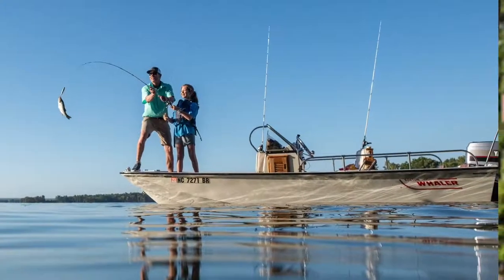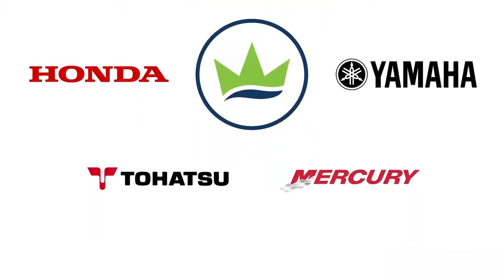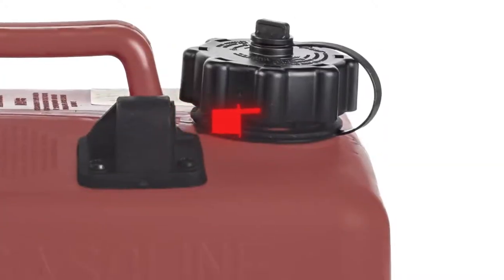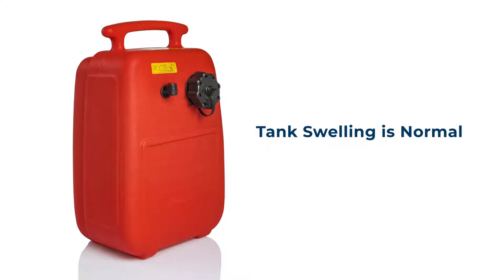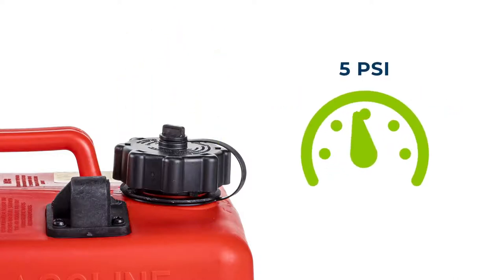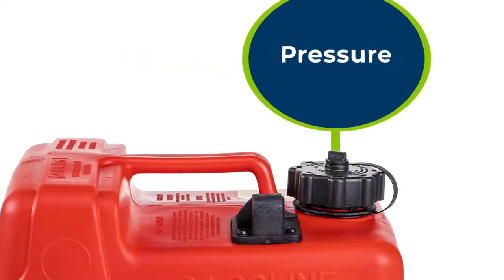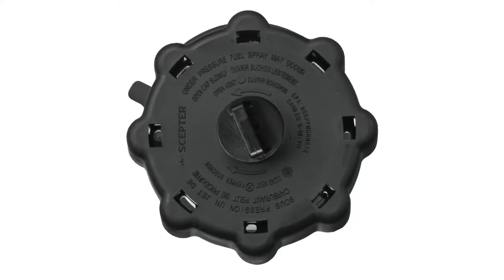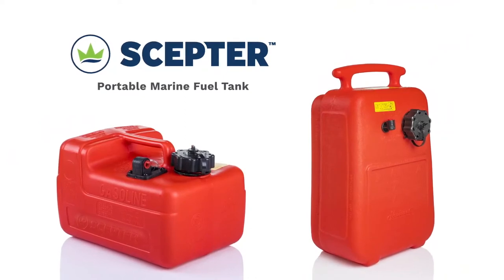Scepter 12 Gallon Marine Fuel Tank 08668, Red